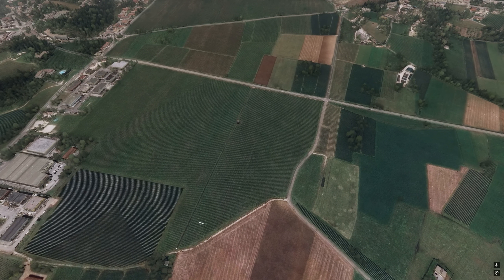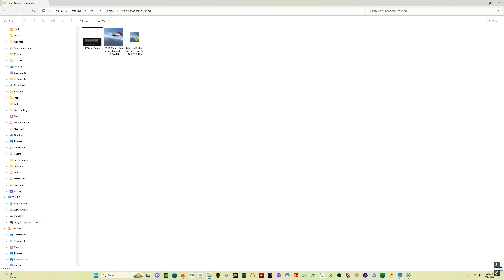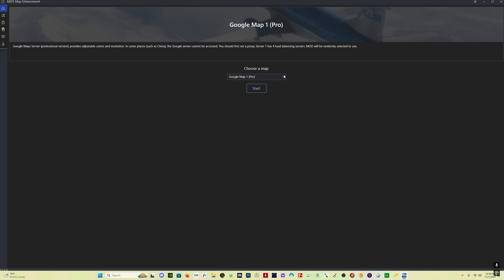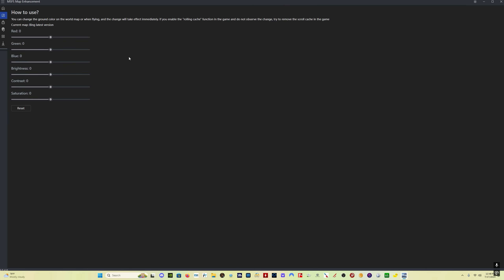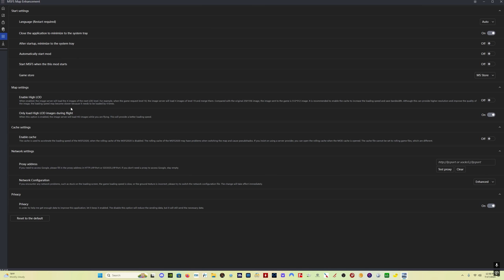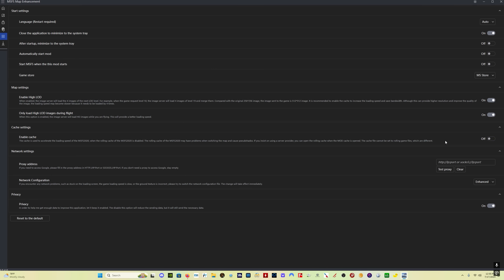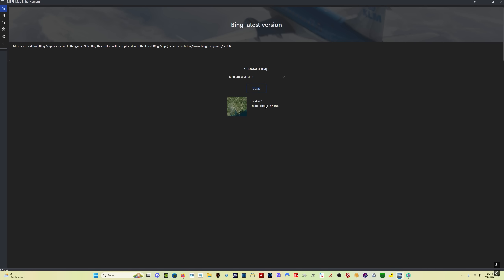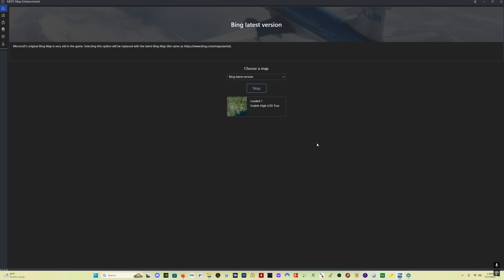UPDATE: Bing Map Enhancement Mod for MSFS 2020 | Get the Latest Bing Satellite Imagery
Use the Map Enhancement Mod to get the latest Bing satellite imagery in Microsoft Flight Simulator 2020.

00:00 Introduction
01:10 Download & Install
02:40 Setup
03:50 Settings
05:20 High LOD Setting
05:55 Cache Settings
07:00 Additional Settings
07:45 Running & Sim Settings
08:15 NOTE: Start Error
08:35 MSFS Settings
09:25 Stopping the App
10:00 Results
10:55 Final Thoughts